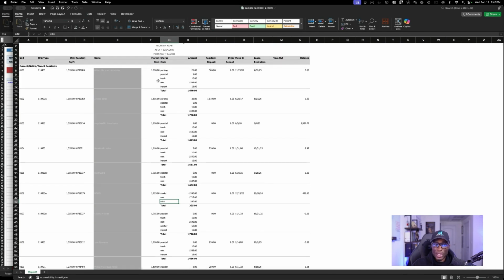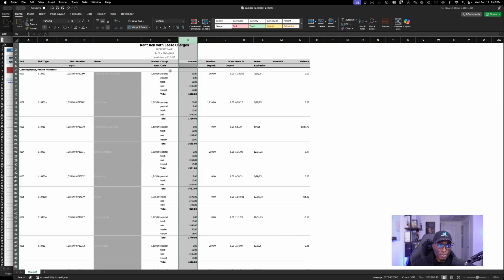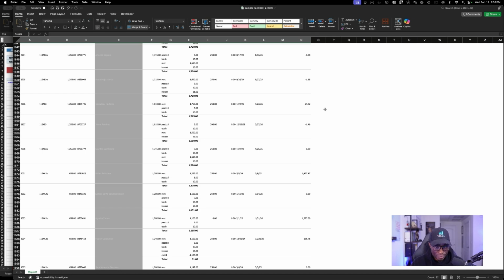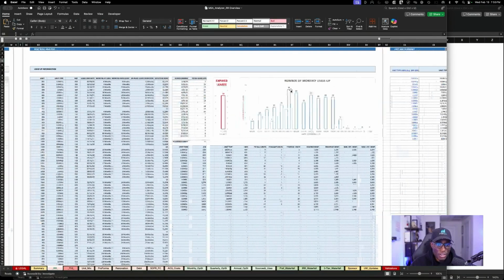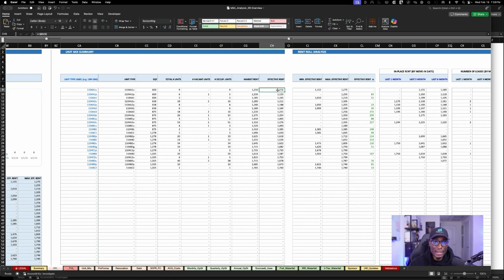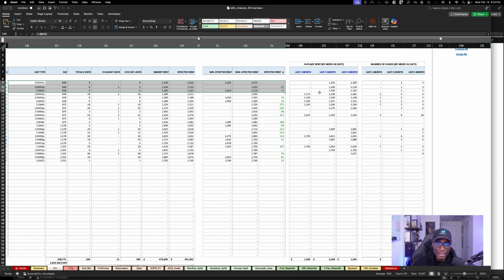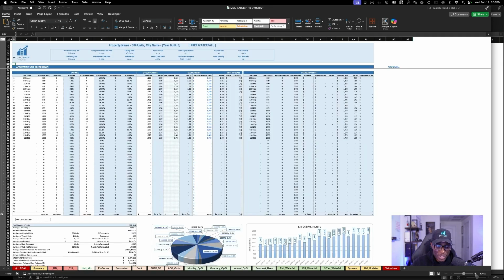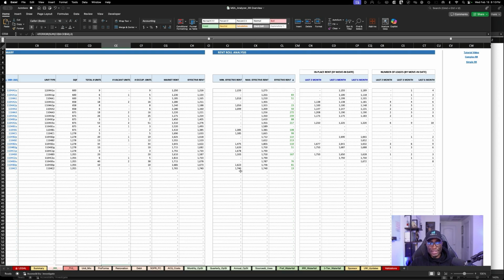Mastering Rent Roll Analysis: A Must-Know Guide for Multifamily Investors!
In this video, Manny explains the essential documents needed for underwriting a multifamily property, focusing on the rent roll. He provides a step-by-step guide on analyzing a sample rent roll, discussing key elements such as unit types, market rent versus effective rent, auxiliary charges, and lease expiration dates. Manny demonstrates the use of the MSA Analyzer to streamline the analysis process, highlighting how the tool helps in creating unit mix tables and assessing property health.

Video Timestamps:
00:00 Introduction to Multifamily Property Underwriting
00:27 Meet Your Host: Manny
00:45 Understanding the Rent Roll Document
02:33 Analyzing Rent Roll Data
06:13 Using the MSA Analyzer for Efficient Analysis
09:07 Interpreting Rent Roll Insights
19:27 Final Thoughts and Key Takeaways

Hey there! I’m Manny Awasom—your go-to resource for mastering multifamily underwriting. Over the past five years as the lead underwriter for XSITE Capital, I’ve helped secure $168M+ in assets across 830+ units.

- Easy-to-follow breakdowns of complex underwriting concepts
- Tutorials on key metrics like NOI, CoC, DSCR, AAR, IRR, and more
- Insights from my personal journey as a multifamily underwriter
- Behind-the-scenes looks at real deals

Manny Awasom - For quick tips and updates

MicroShift Analytica – For top-tier underwriting tools
Instagram | TikTok | YouTube:  @MSAnalytica

XSITE Capital – Learn more about our team and deals

Got questions about multifamily underwriting? Drop them in the comments—your input helps shape this channel into a trusted resource for smart, informed investors.